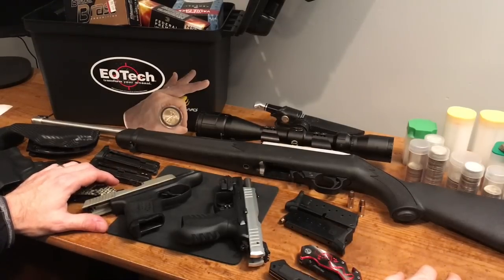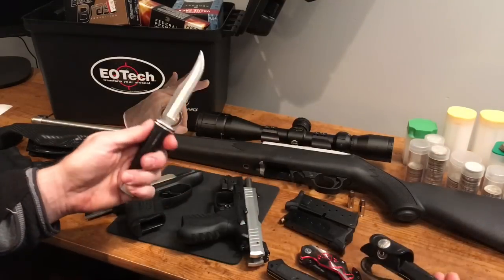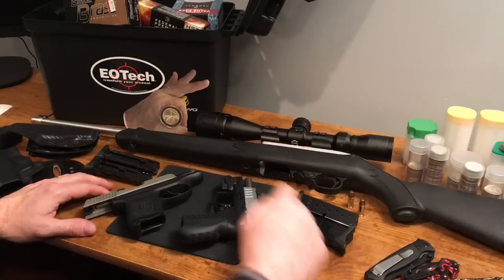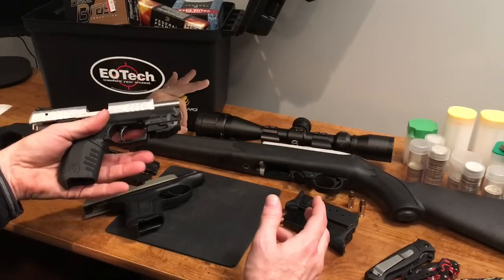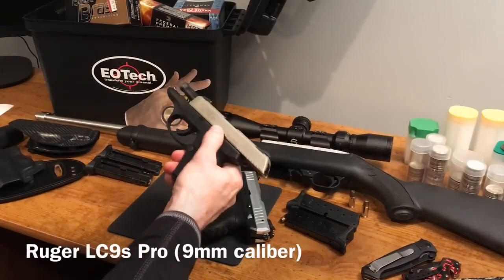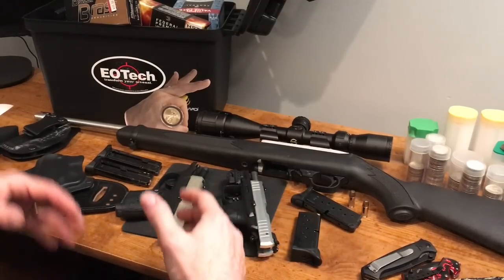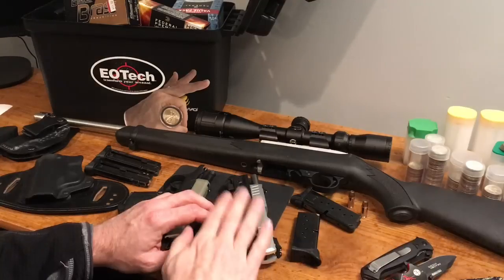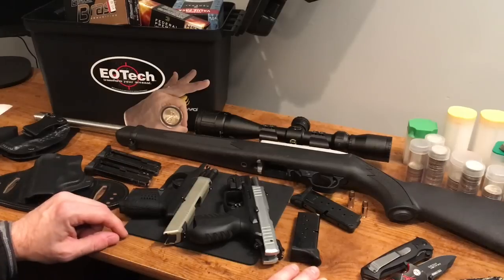Prepping the Yankee Way (Part 7 - Personal Protection)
In Part 7 of the series, it's PERSONAL (Protection)!

Welcome to Yankee Stacking!  This channel is devoted to stacking GOLD and SILVER the "Yankee" way.

Want a heartfelt shoutout video?  Send whatever you’d like to my non-residential mail stop:

My humble goals?
1) Be a better precious metals stacker.
2) Provide (non-professional) advice on short/long-term investing
3) Support the incredible precious metals community
4) Dabble in US and Global macro-economics
5) Keep the videos pithy and easy to listen to (this one's is TOUGH!)

My Tech?
- HP Windows Laptop
- Apple iPad Pro (9.7inch) w/ iPow Tripod Mount Adapter
- MPOW USB Headset & Movo PM10 Lavalier Mic
- Pathetic lighting

Music:  "Three Little Drummers from the George Washington Show" by The United States Army Old Guard Fife and Drum Corps (Free Music Archive)